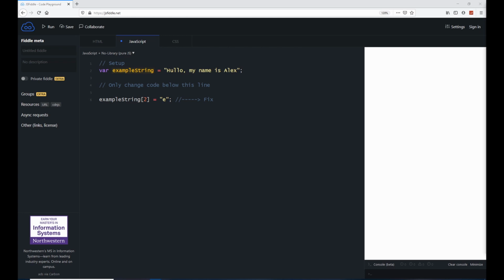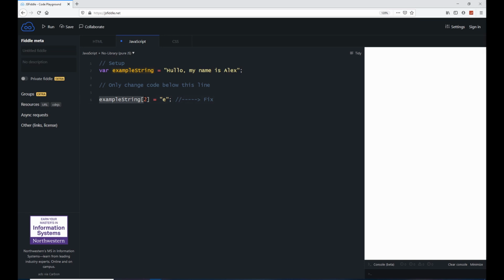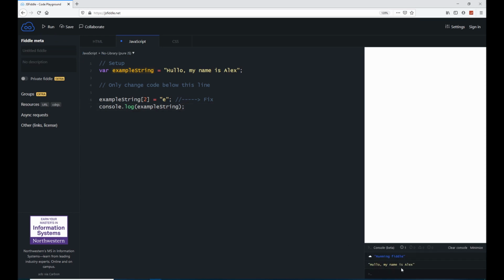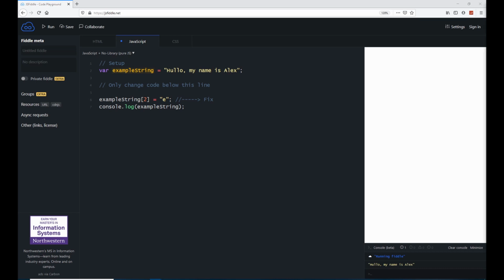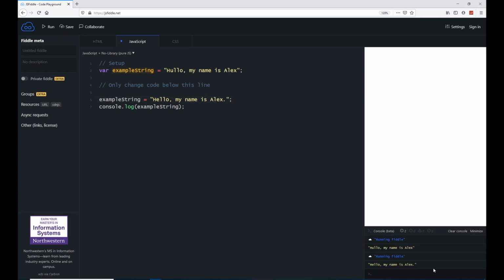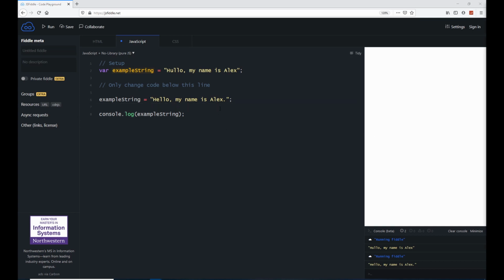2020 Javascript Full Tutorial Part #24 - String Immutability